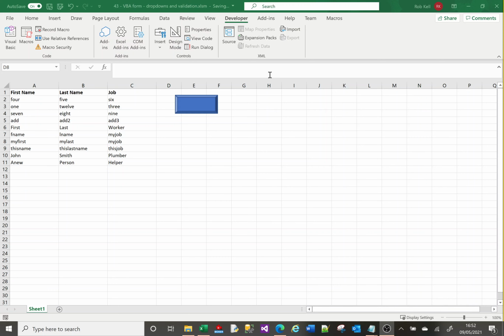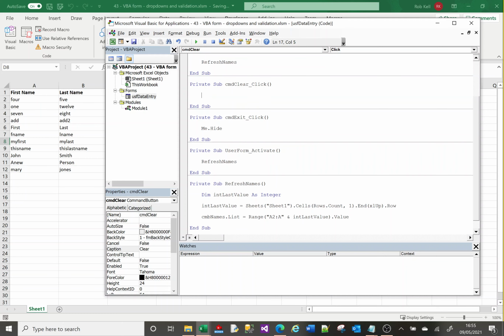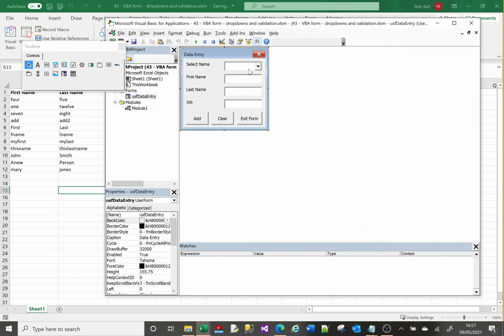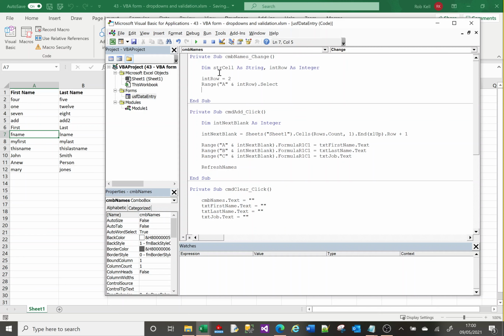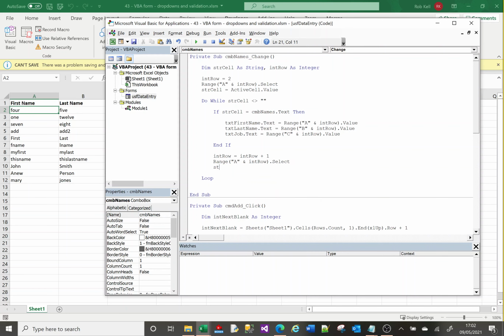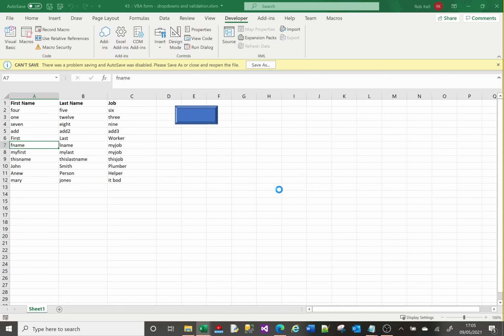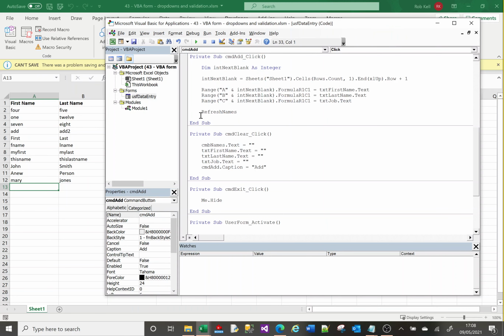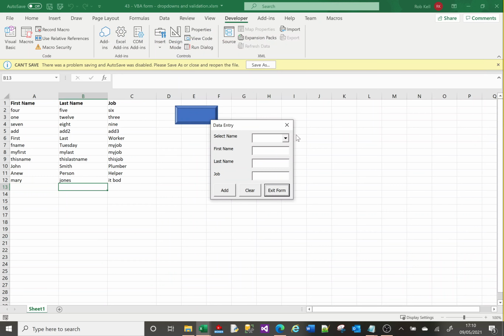MS Excel tutorial on custom data entry form part 3 - do while loop.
This is a Microsoft Excel tutorial video demonstrating how to work with dropdowns (combobox, listbox) on userforms in Excel VBA. This is a VBA heavy tutorial including activecell.row and comboxbox_change.